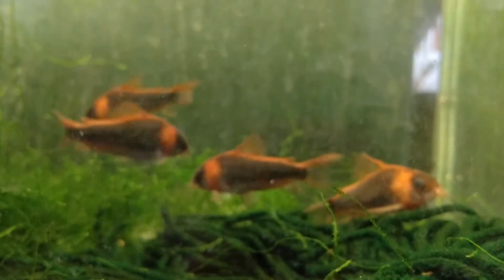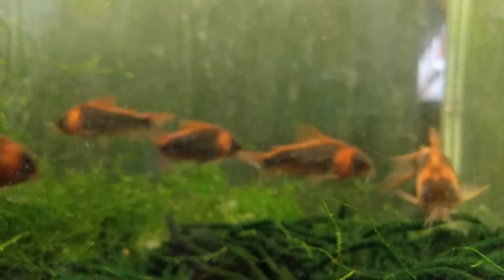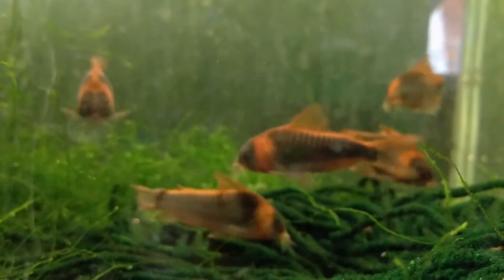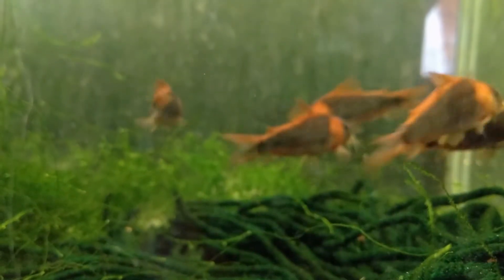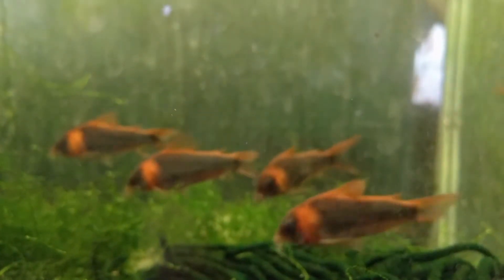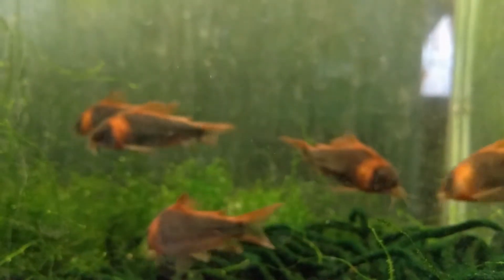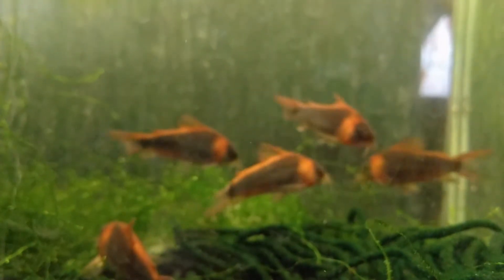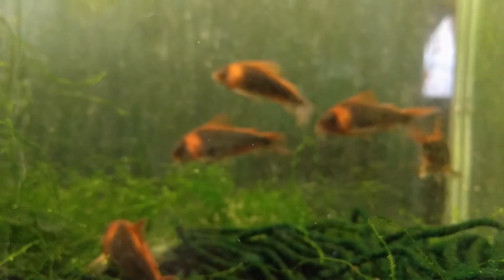Corydoras eques at Rich Bireley's...Corys in California!!!